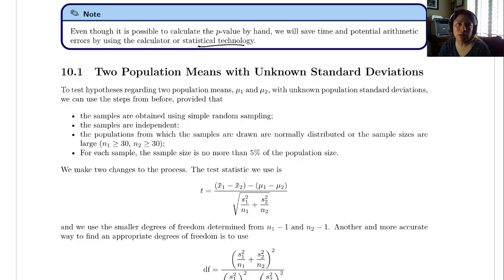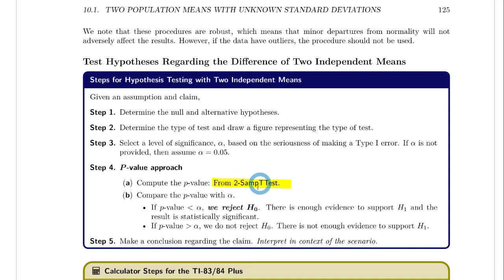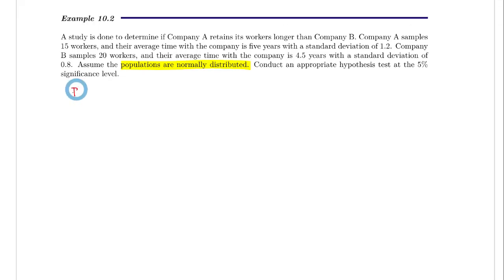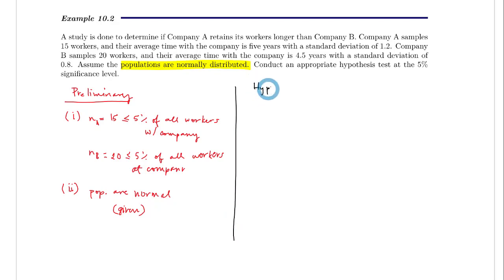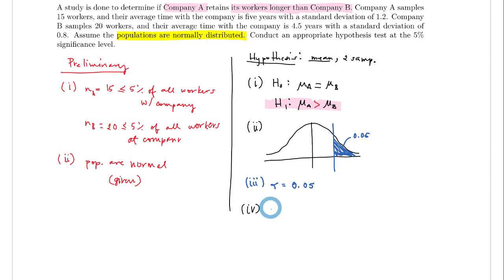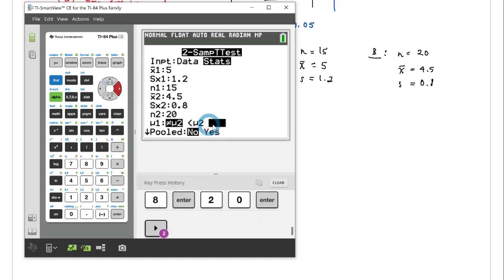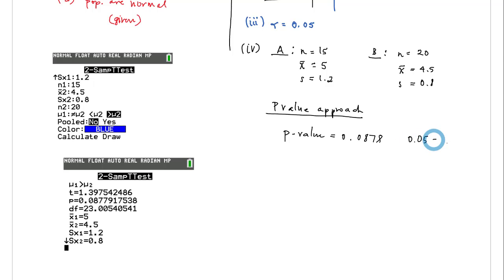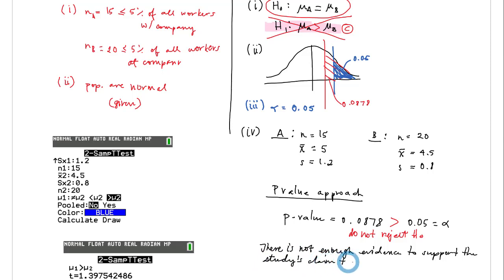Chapter_10_Section_1_Part1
Demonstrates conducting a hypothesis test regarding two independent population means. Sample statistics are given.